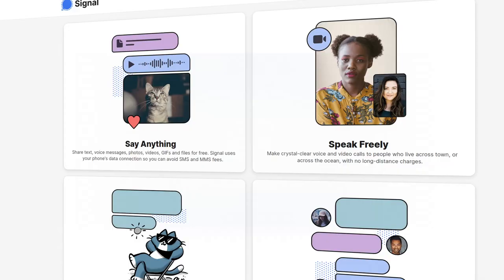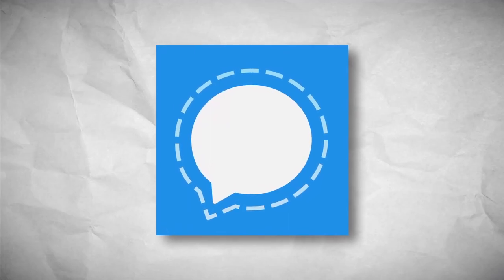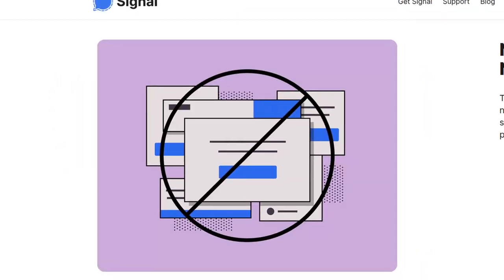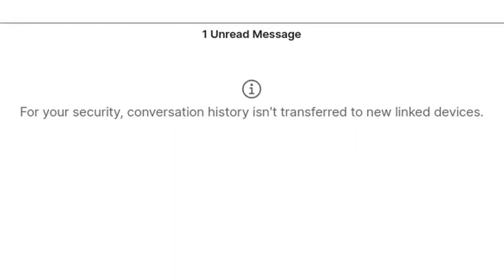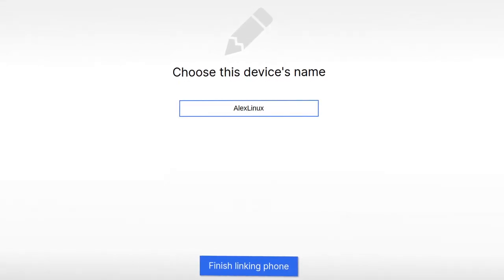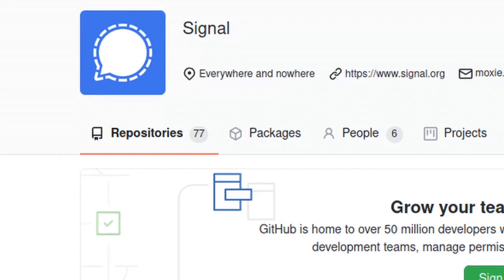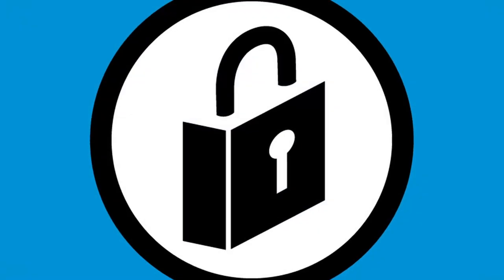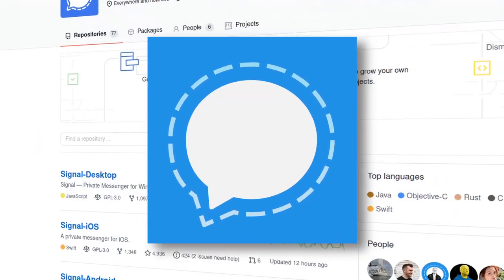Just use Signal.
Oh and it can do calls and stuff